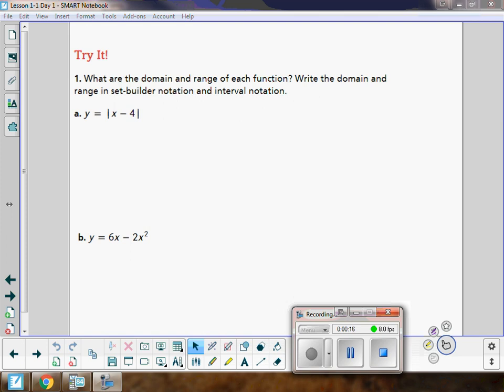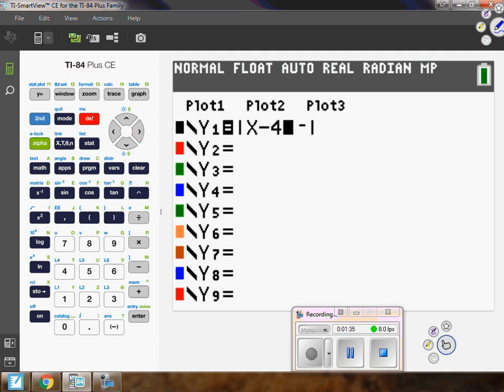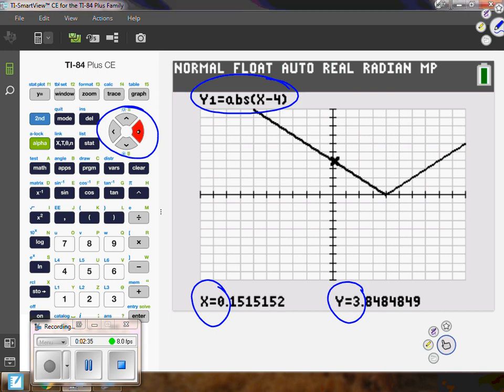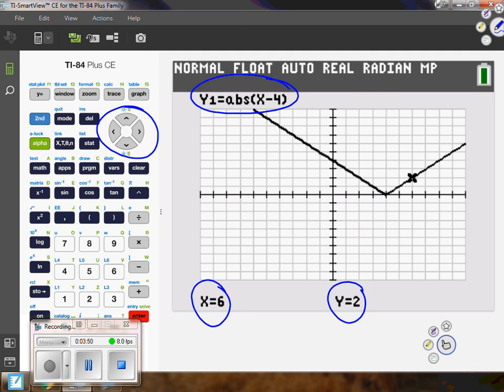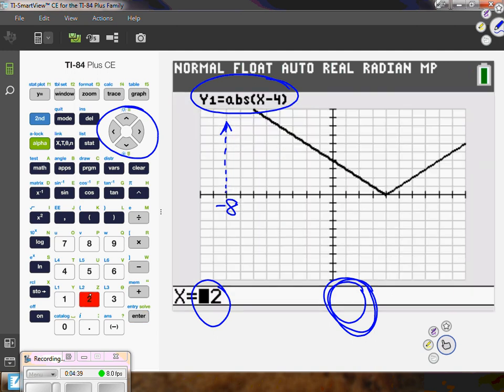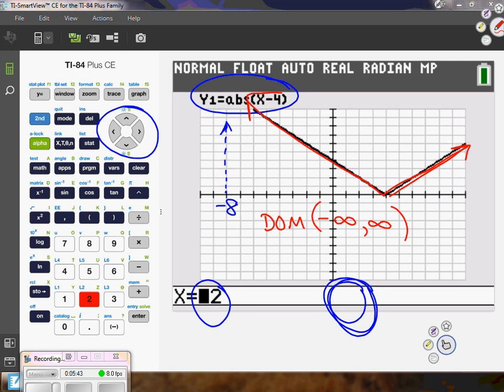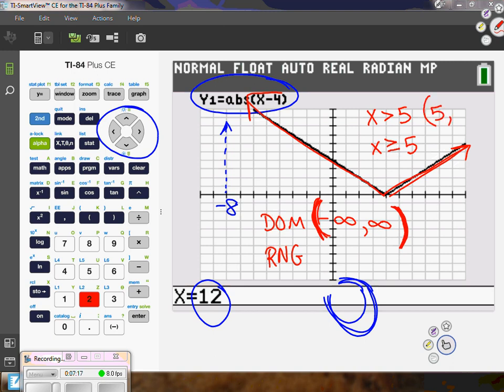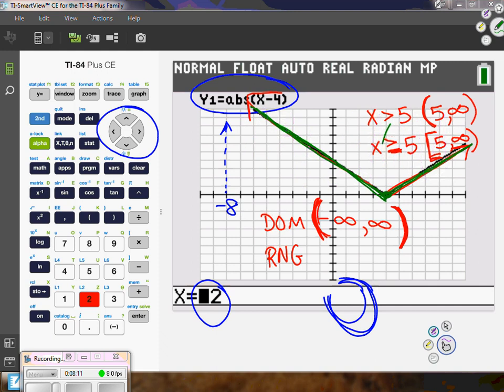Try it 1-1 Ex 1a